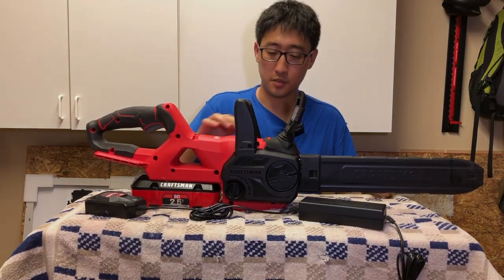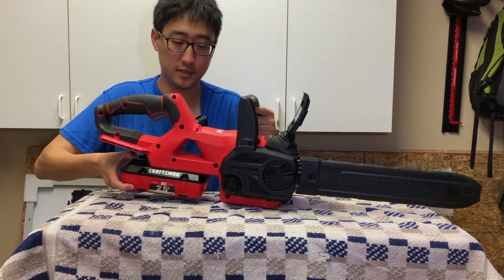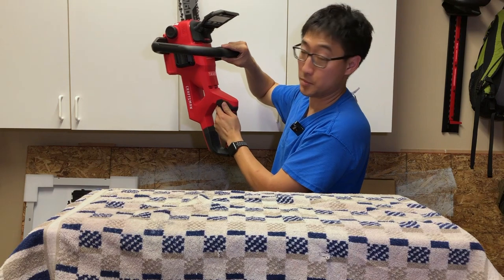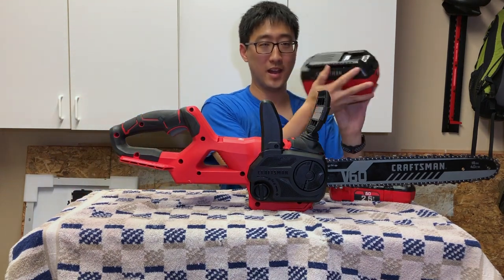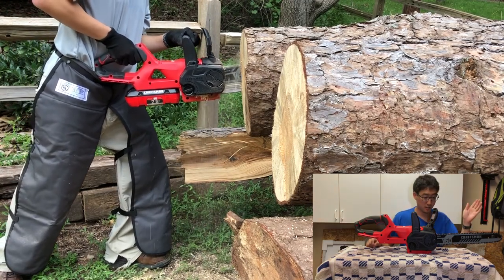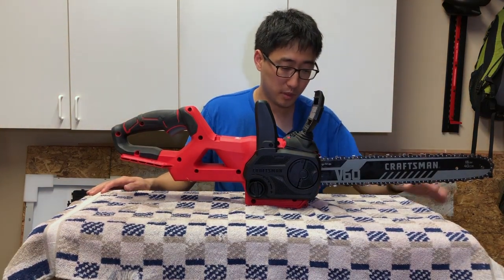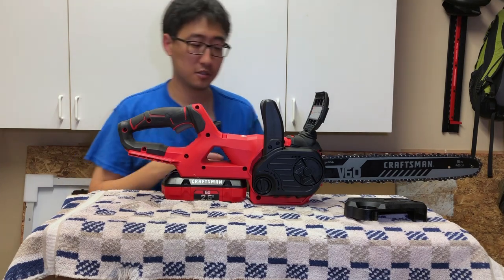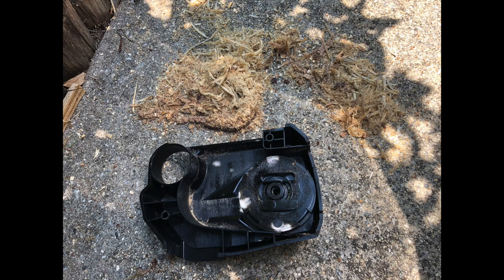Craftsman V60 Cordless Chainsaw Review (SB&D) | DeWalt Flexvolt Clone | Ultimate Value | CMCCS660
In the video we review the Craftsman V60 Brushless Chainsaw 16 inch. Recently bought for $80 from Lowes. It turns out to be a great chainsaw and a steal for the price. This chainsaw is manufactured by the Stanley Black and Decker Group who recently had acquired the craftsman name back in 2018. It appears to share a lot of similarities to its bigger brother the DeWalt Flexvolt Chainsaw DCCS670.

I've had a good chance to use this chainsaw for a solid few days on pine and have cycled through the battery at least a full 5 times. There was a lot more cutting footage but turned out over half of it was unusable due to the tripod touching the log resulting in shaky video so was not included in this episode.

As mentioned, this is a great chainsaw for anyone. To get a full chainsaw kit with the battery for $80 makes it a great deal. It is better than several of the other cordless chainsaws I've used before, and will be featured in a head to head video shortly. I can definitely recommend this chainsaw to any residential home owner for around the house work, or even commercial guys who end up going to a handful of small residential jobs who just need a small tree trimmed down here and there.

Best of all the TOOL & BATTERY are covered by a 4 year warranty.
CRAFTSMAN V60 16-in Chainsaw features a high efficiency brushless motor for powerful performance to maximize runtime and motor life. The chainsaw is fueled by a high capacity 2.5 AH lithium ion battery, providing long runtime, and compatibility across other V60 CRAFTSMAN tools. The chainsaw features a 16-in low kickback bar and chain, a bubble level for precise level cutting, and auto oiling along with tool free tensioning for minimal maintenance. Part of the VERSATRACK™ Wall Organization System. Backed by CRAFTSMAN 4 year limited warranty, 90 day money back guarantee.

Part of the V60 Cordless System
Part of the VERSATRACK™ Wall Organization System
Brushless Motor - With high performance 60V 2.5 AH battery pack for long runtime
Auto Oiling - With tool free tensioning for minimal maintenance
Bubble Level - For precise and level cutting
16-in Bar and Chain - Low kickback bar and chain
Up to 140 cuts of 4-in x 4-in pressure treated pine per charge
Compatible with the VERSATRACK™ Wall Organization System; Hanging hook is an integrated part of the tool, ready for use right out of the box
Includes CMCCS660 16-in chainsaw, CMCB6025 V60 MAX 2.5 AH battery, V60 MAX lithium ion charger and a bar cover